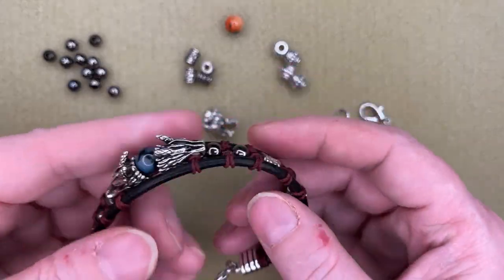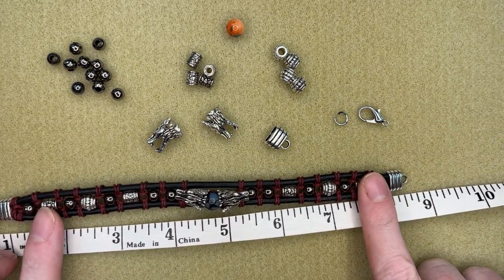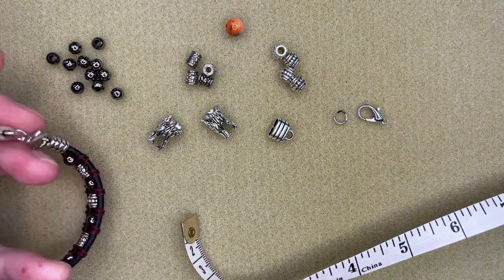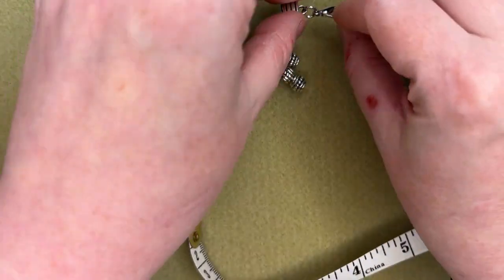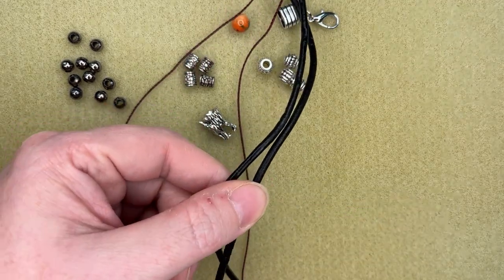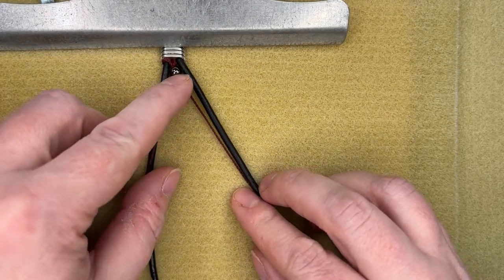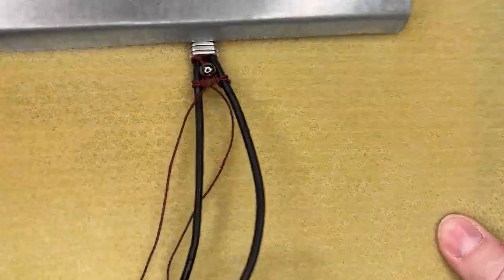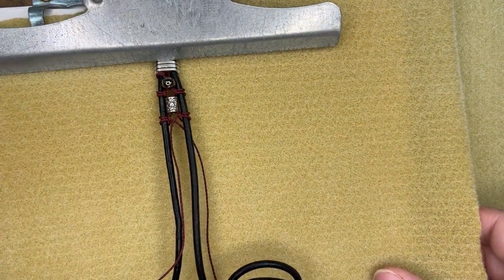Dragon Leather Bracelet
This bracelet features two dragons on the top secured with 3mm leather and Brazilian waxed cord.